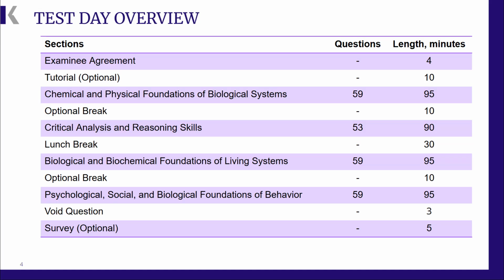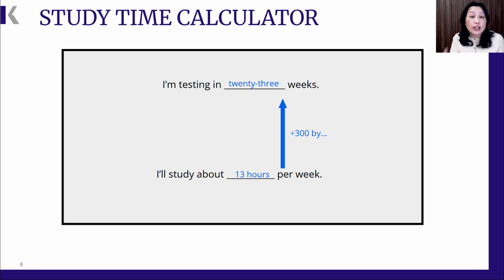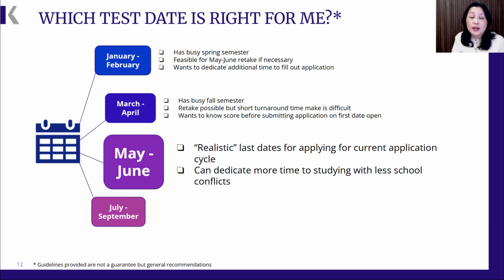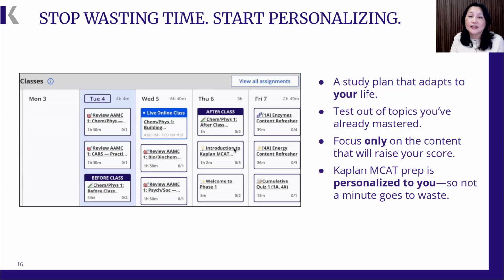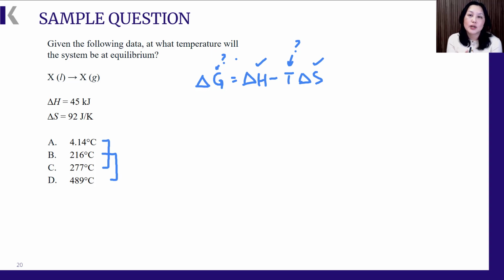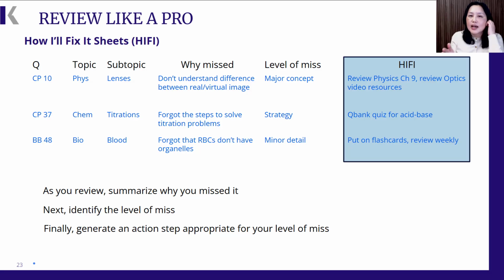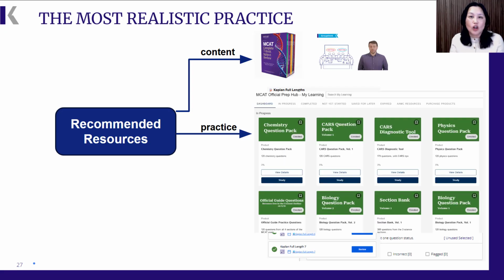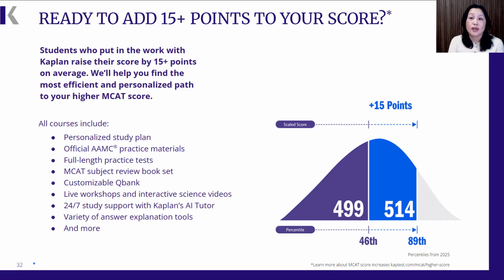The Best Time to Take the MCAT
How do you know which MCAT test date is best for you? Our 520+ scoring MCAT expert, Aeri Kim, will help you weigh the pros and cons of the different MCAT test dates throughout the year and help you chart a course for success on test day. In this video, you’ll get an overview of the MCAT, learn how to determine how much time you need for MCAT prep, and more. For additional information about MCAT test dates and registration,

Chapters:

0:00 Intro
0:35 MCAT Overview
5:39 How to Budget Your Time for MCAT Prep
24:15 How to Practice for the MCAT Effectively
42:37 MCAT Prep Resources
48:14 Creating a Plan for MCAT Success